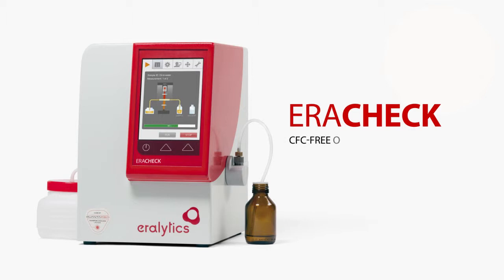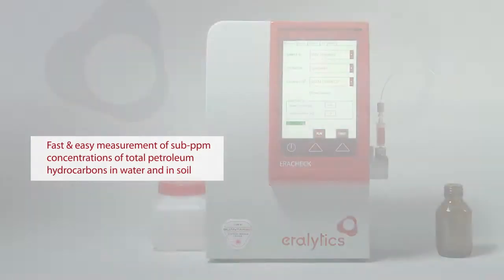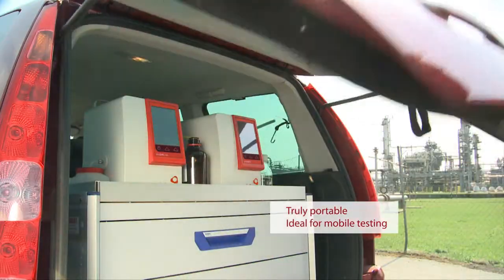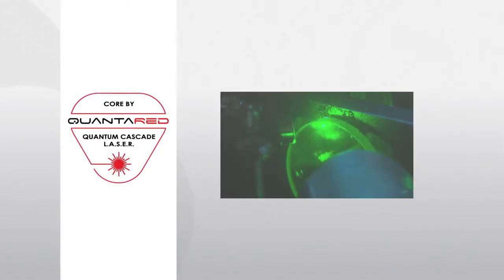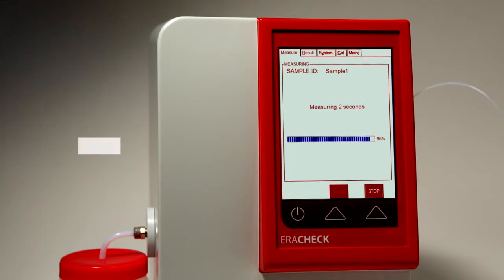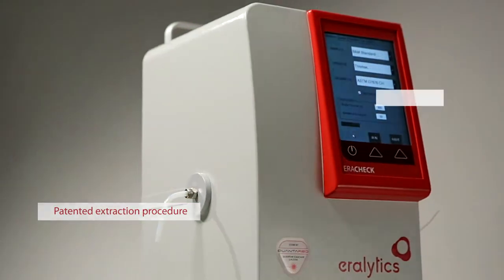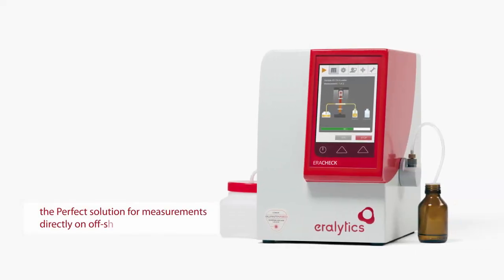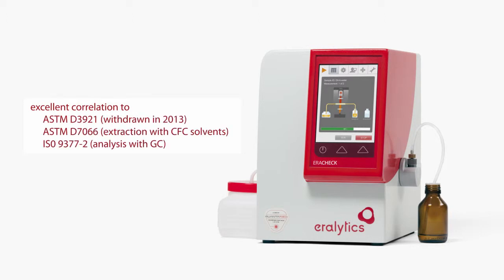Eracheck ASTM D7678 Water in Oil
A suitable replacement to the EPA 1664 Oil in water. The ERACHECK measures oil in water according to ASTM D7678.